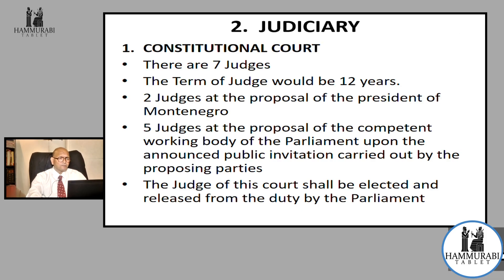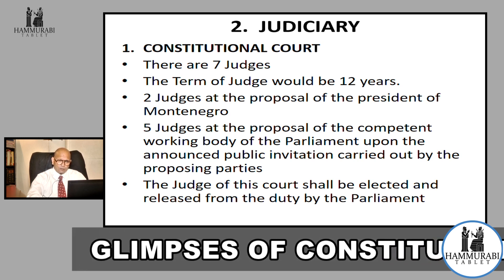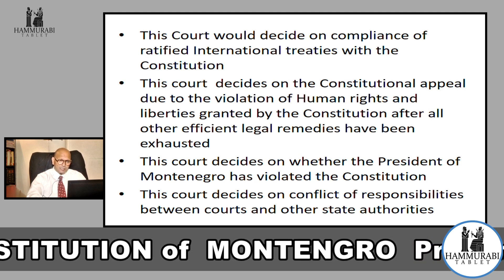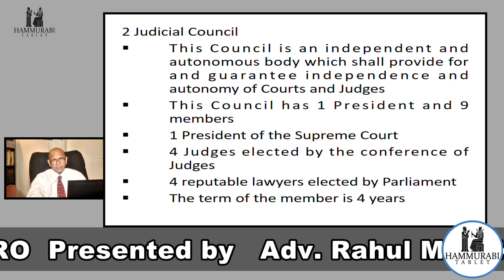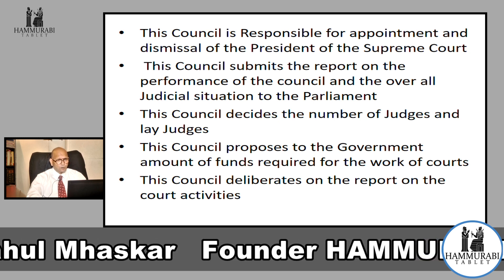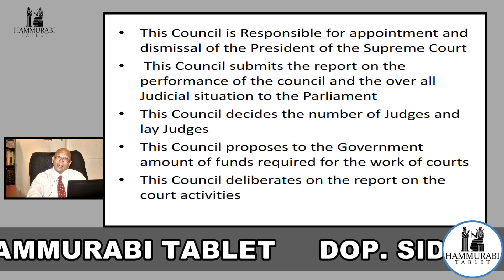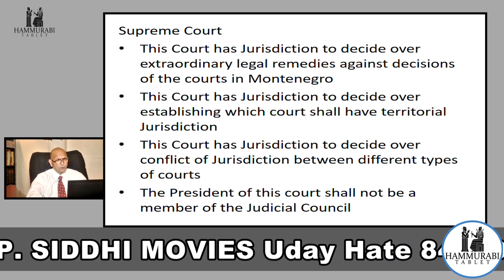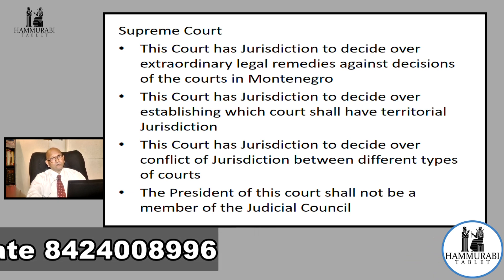Montenegro - Црна Гора | Glimpses of Constitution | Episode 3 | By Adv. Rahul Mhaskar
Hammurabi Tablet taken an initiative to give a glimpses of global constitution. In this entire series we are going to discuss glimpses about constitution of various countries around the globe. The main motive is to give attention to the best available rule of law around the globe which helps to make a strong nation.  We are sure you may like it as a viewer of it and shall inspire to make deep study.

Our well wisher : M & J Services Distributors for legal, Accounting and Taxation books and Accessories

Director of Photography & Videography : Uday Hate Siddhi Movies 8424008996